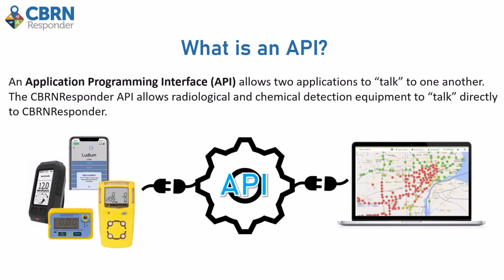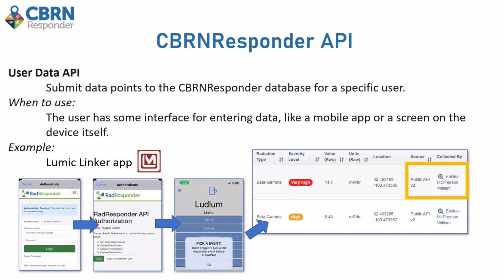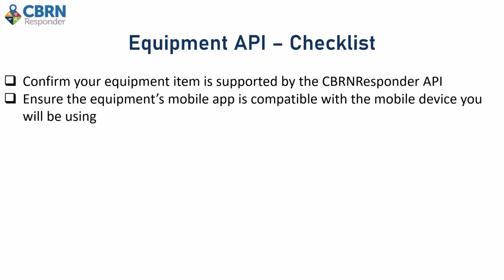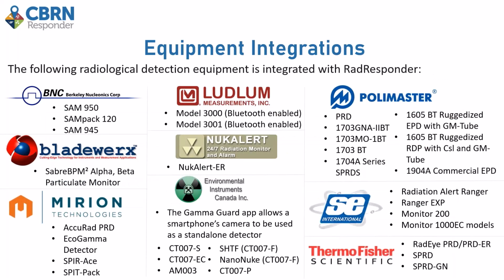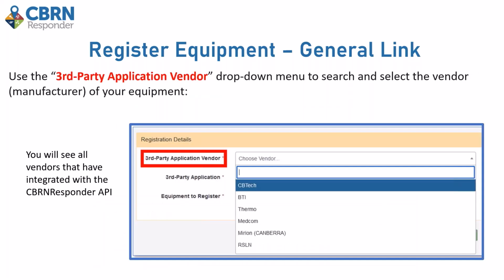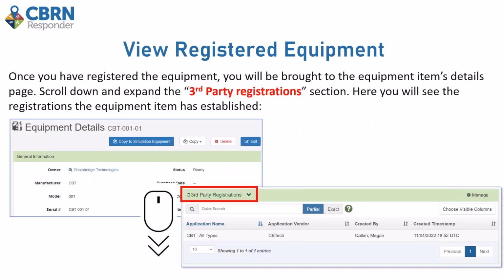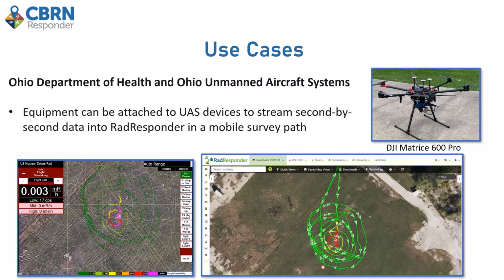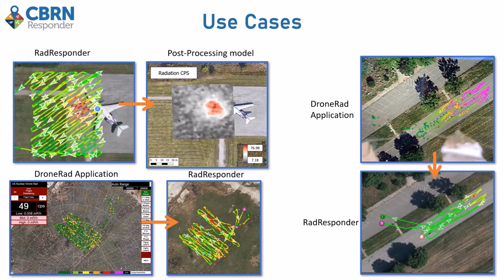CBRNResponder Special Feature Webinar: Equipment API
This is a recording of a live webinar that was delivered on May 17, 2023 as part of the CBRNResponder Webinar Series. This webinar is focused on the different CBRNResponder API Types and how to register your equipment to use them.